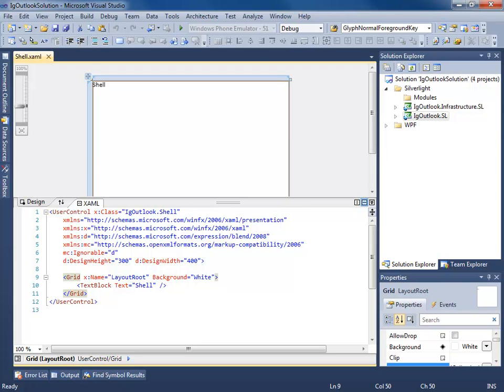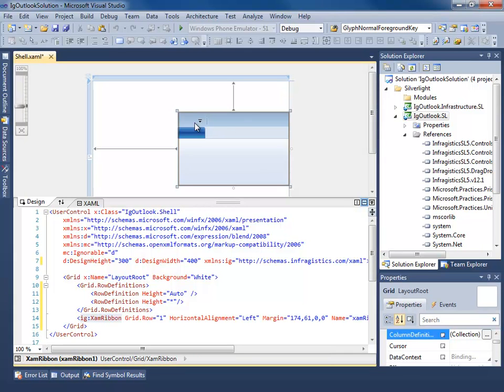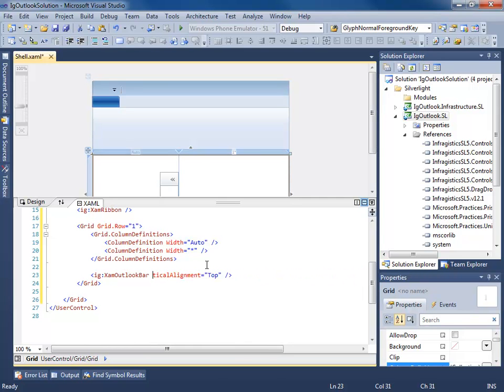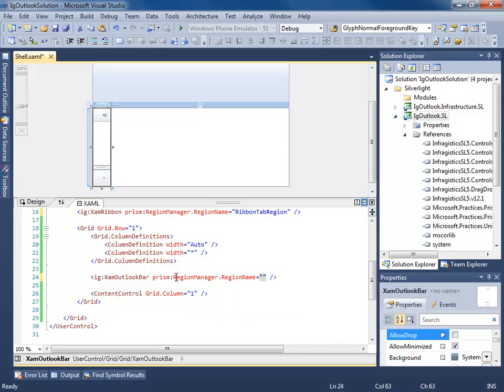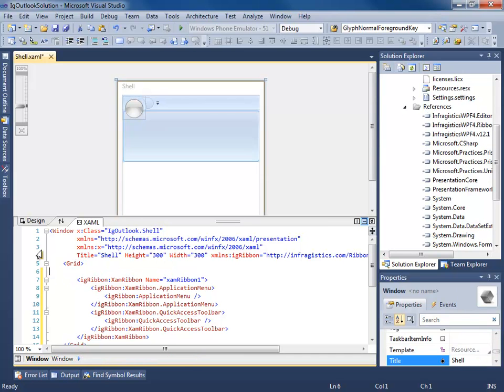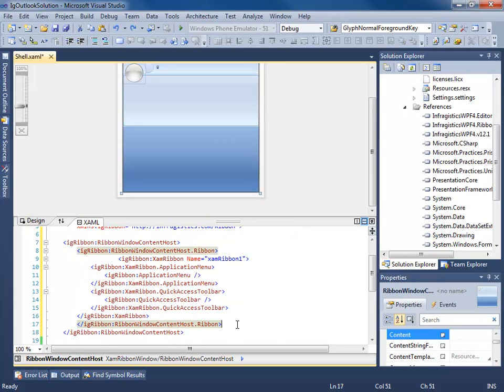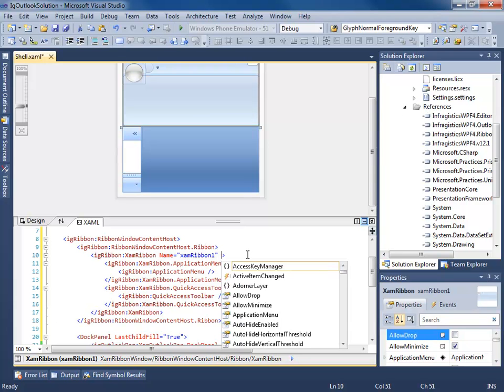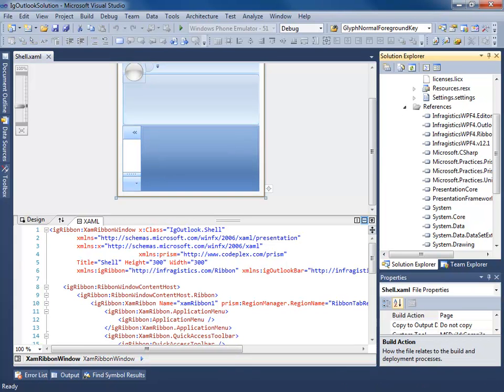Building IG Outlook Part 2 - Creating the Shell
This is part 2 in a multi-video series in which we will build a prism application that mimics MS Outlook.  This video covers creating the Shells for both the WPF and Silverlight platforms.